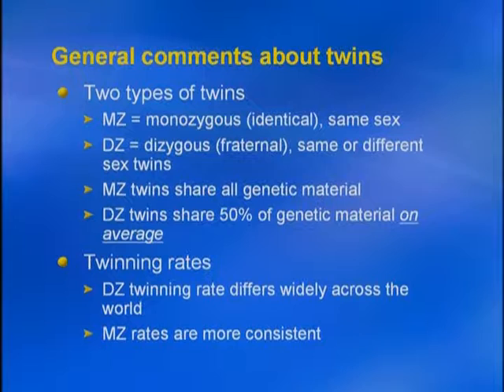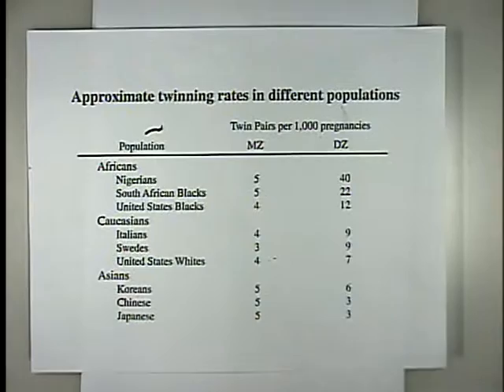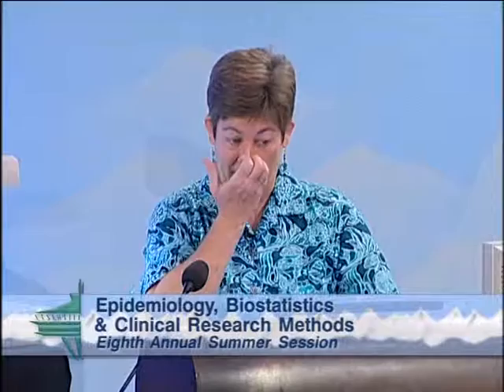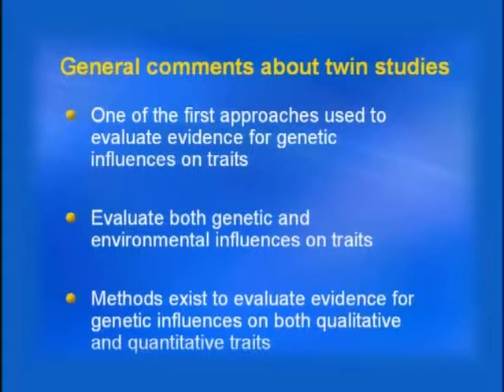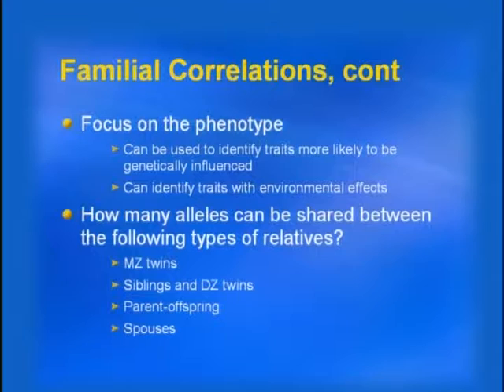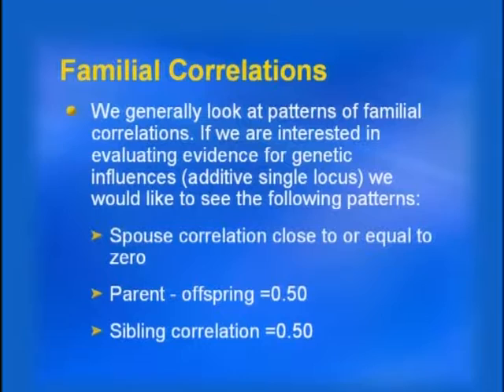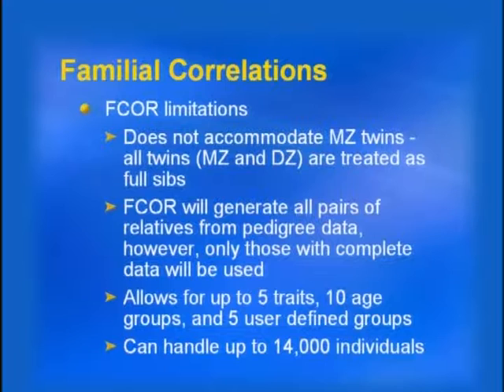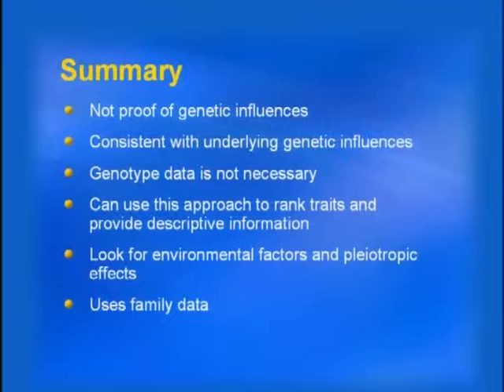Part 03: Twin Studies and Familial Correlations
Karen L. Edwards discusses study designs that utilize twin data and familial correlations and outlines their limitations. This lecture was taped at the 2006 Epidemiology, Biostatistics and Clinical Research Methods Summer Session by the Seattle VA Epidemiologic Research and Information Center (ERIC) in collaboration with the University of Washington.